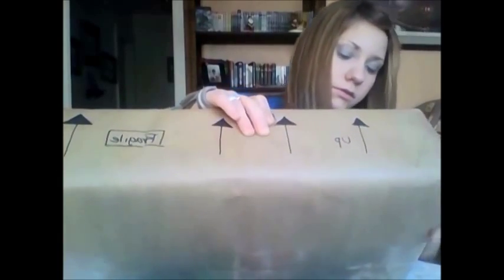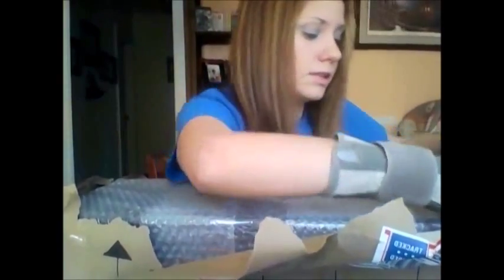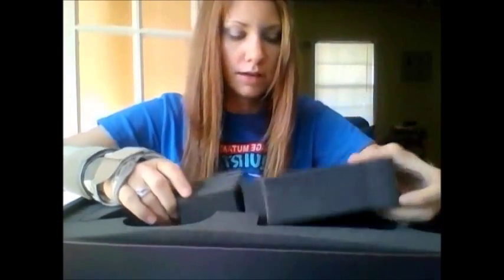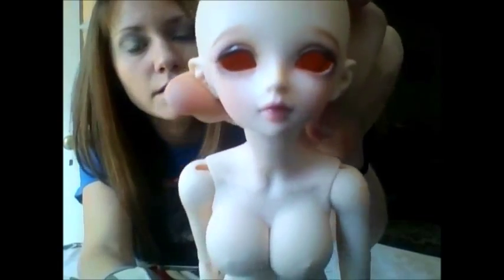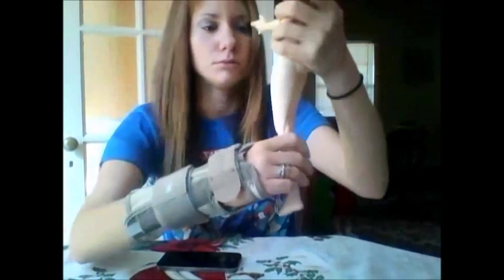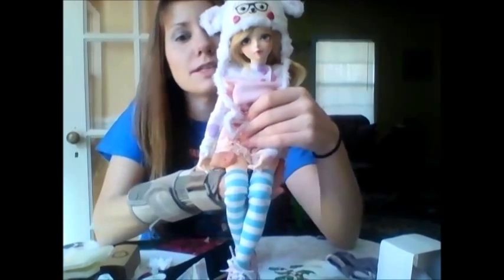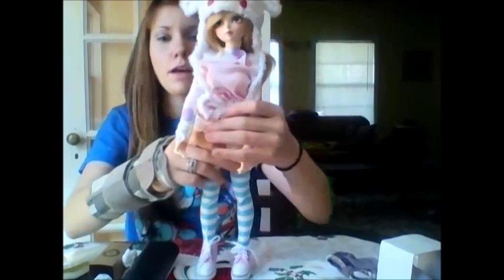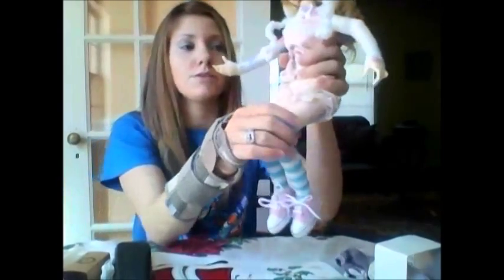Minifee Rin Unboxing!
Got my little girl in today, and she's precious!